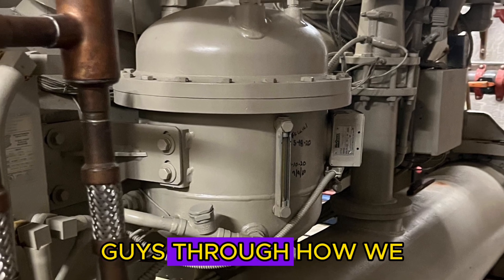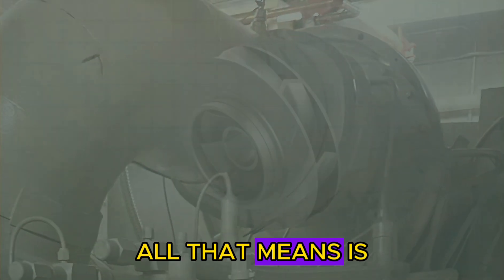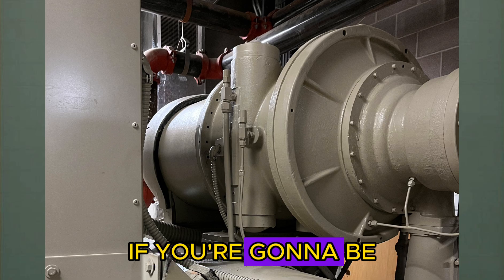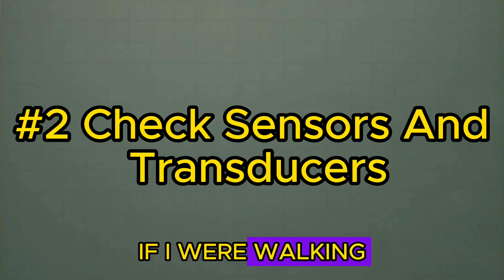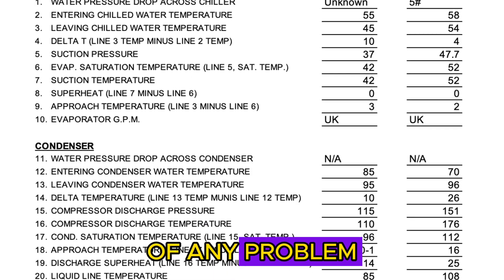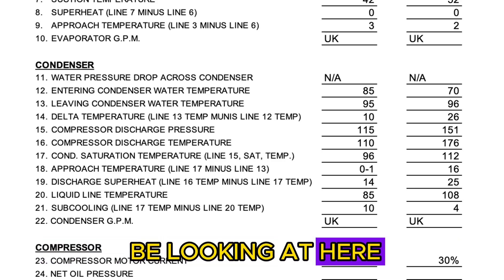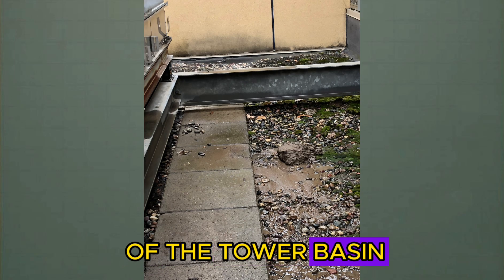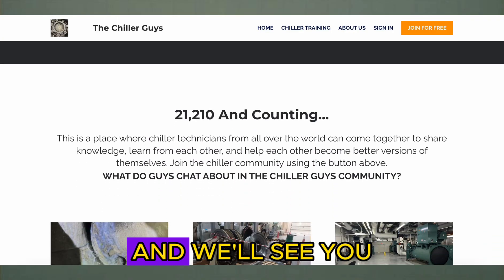Daikin / McQuay Chiller Surging After Rebuild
This Video is about a service call i had on a Daikin / Mcquay chiller that was surging.
It was a Mcquay model PEH / WSC centrifugal chiller from a little while back. it had many problems with the chiller and the chiller system that lead to the chiller surging violently until it eventually seized the centrifugal compressor, and required an overhaul. after we completed the overhaul there were a number of underlying problems we had to correct in order to get the machine to work properly.

Do Your chiller maintenance!

This fundamental applies to Trane chillers, Daikin chillers, York chillers, And Every other centrifugal chiller in the industry.

This video is for:
Building engineers
HVAC technicians
Mechanical engineers
Aspiring chiller technicians
HVAC contractors looking to get into chillers
Someone who wants to learn more about how centrifugal chillers work.

If You are trying to learn more about chillers the following channels will help you tremendously with learning the ins and outs of chillers, as well as walking you through service calls on these machines: